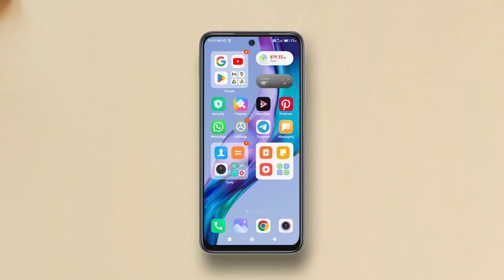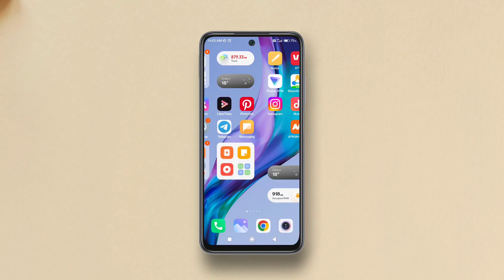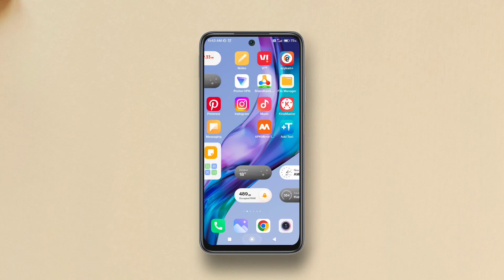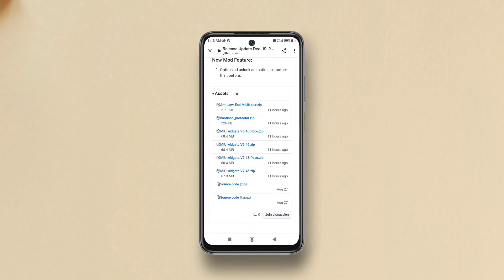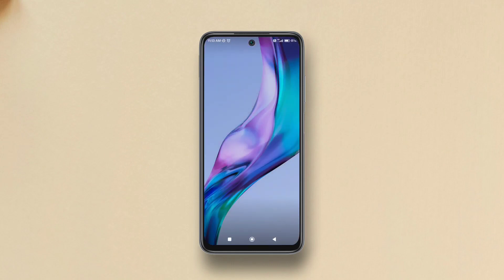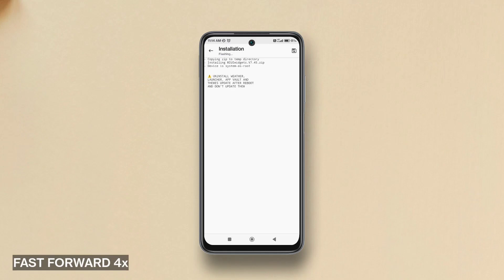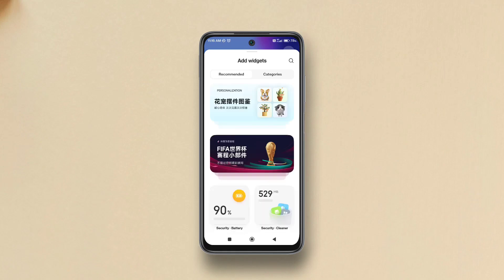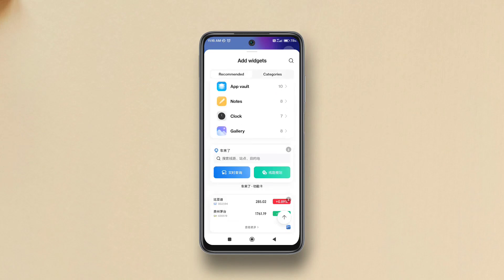How To Get MIUI 14 Launcher On Any MIUI device 😍•Large Folders •Mini Widgets •Pets & Plants Widgets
How to get MIUI 14 launcher on any MIUI device (MIUI 13/MIUI12.5/MIUI12). Get cool features like enlarged folders, mini pill-shaped widgets and plants and pets widgets without having to wait for the MIUI 14 update to hit your device.

𝗥𝗲𝗾𝘂𝗶𝗿𝗲𝘀 𝗮𝗻𝗱𝗿𝗼𝗶𝗱 𝟭𝟭 𝗼𝗿 𝗮𝗯𝗼𝘃𝗲
𝗥𝗲𝗾𝘂𝗶𝗿𝗲𝘀 𝗺𝗮𝗴𝗶𝘀𝗸